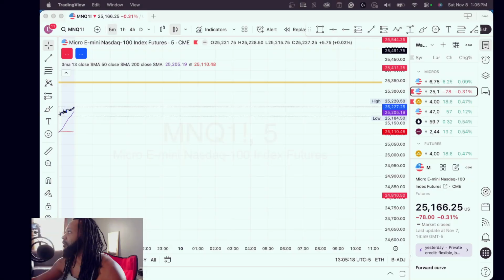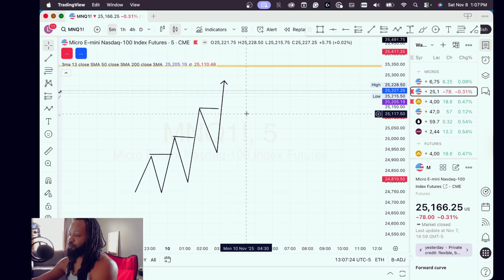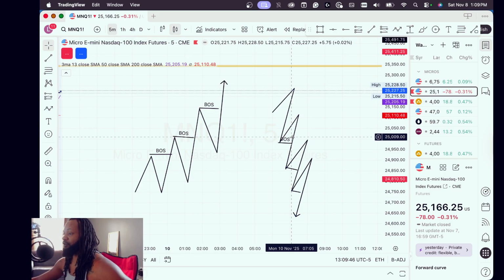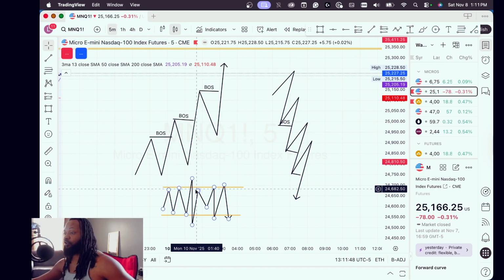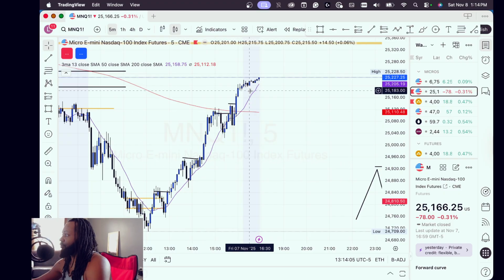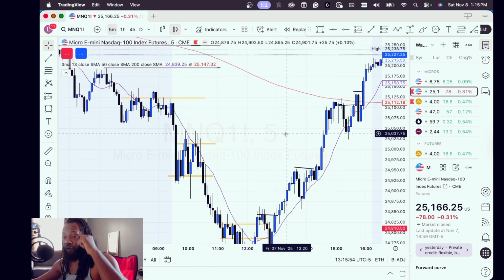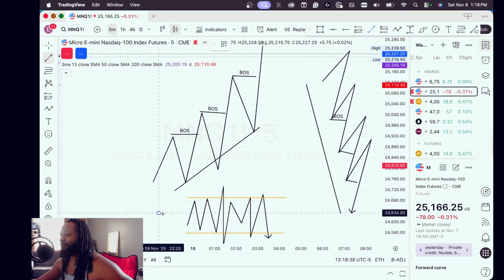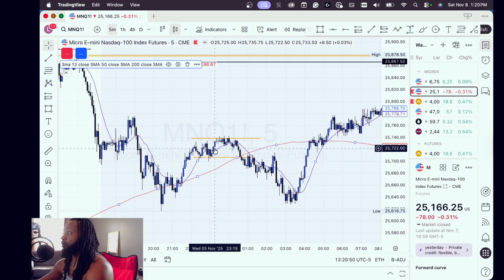Cracking Market Structure: The Basics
In this video, I break down the Basics of Market Structure and the concept of BOS (Break of Structure) — two of the most important foundations in trading. Understanding how price moves, forms highs and lows, and shifts direction is key to becoming a consistent trader.

I’ll show you how to identify structure on the chart, spot break of structure patterns, and use them to anticipate possible reversals or continuations in the market. Whether you trade futures, forex, or indices like NAS100 or MNQ, mastering structure is the difference between guessing and trading with confidence.

This is part of my ongoing trading journey — documenting the wins, lessons, and mindset that come with leveling up as a day trader.

How to Identify BOS (Break of Structure)

Stay locked in with me as I continue to grow and share my experience in the markets every week.